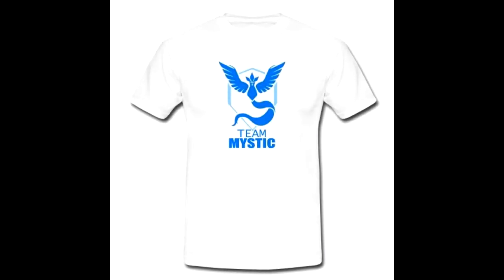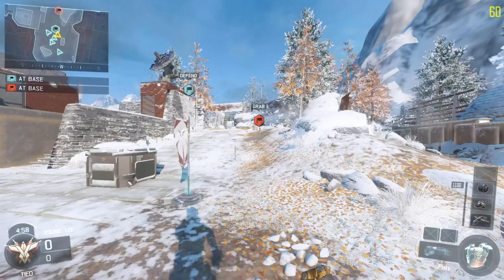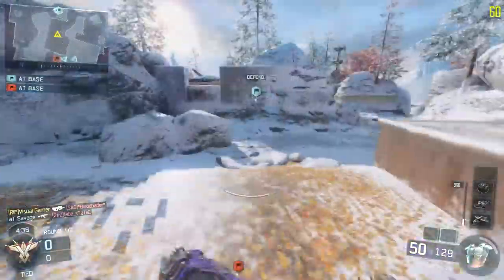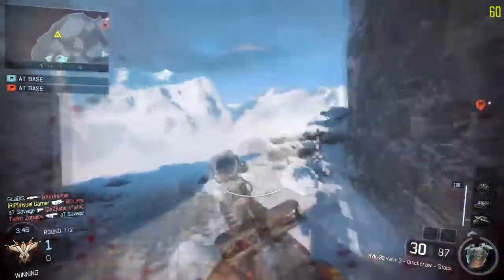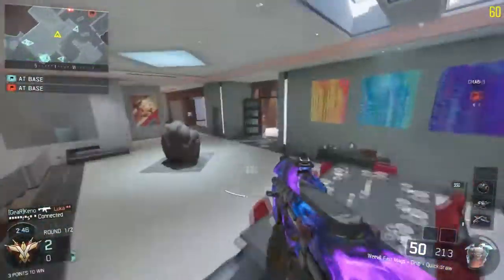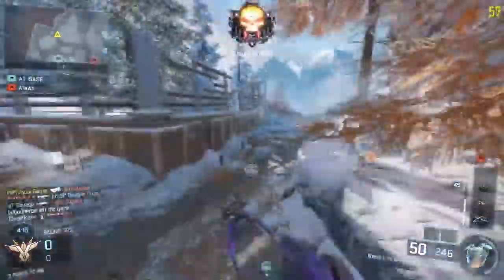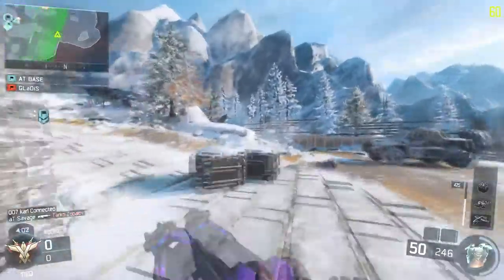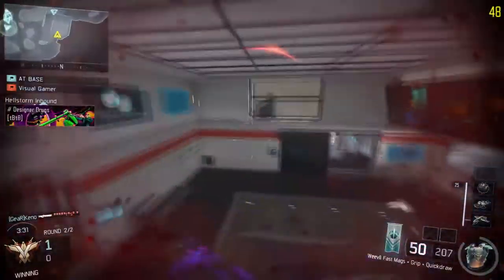How To Rank Up Quick In Call Of Duty Black Ops 3 (1,000+ xp PER KILL!!!)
Sorry I didn't put the class on screen
Weevil
Grip, Quickdraw, Fast Mgas
Afterburner, Scavenger, Fast Hands, Tactical Mask

- Visual Gamer

Video uploaded & owned by Visual Gamer.